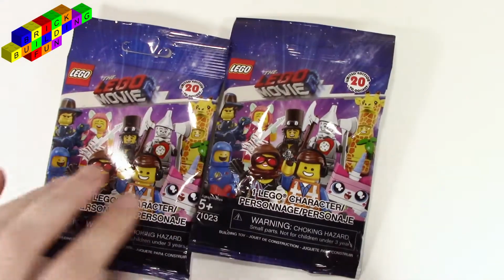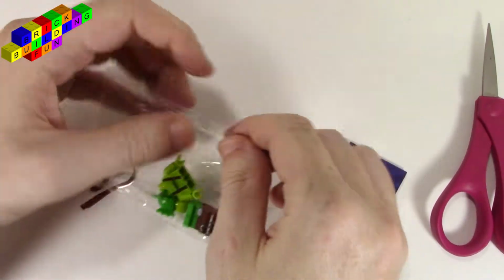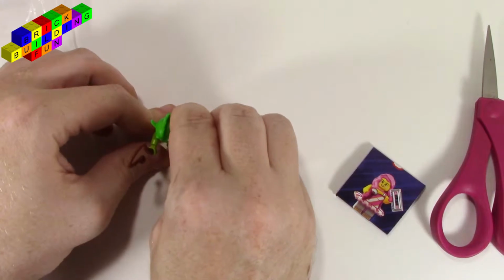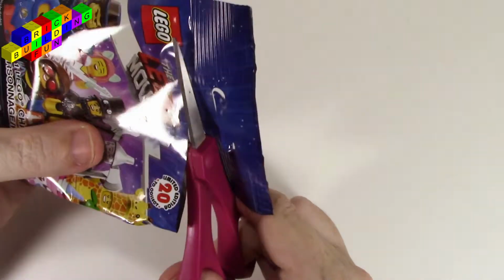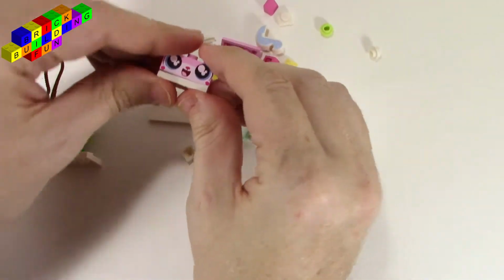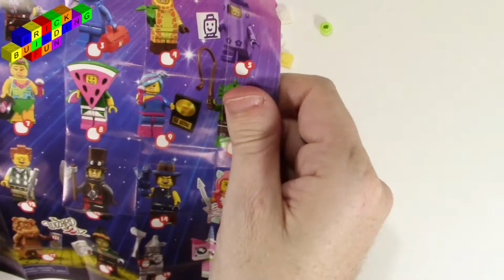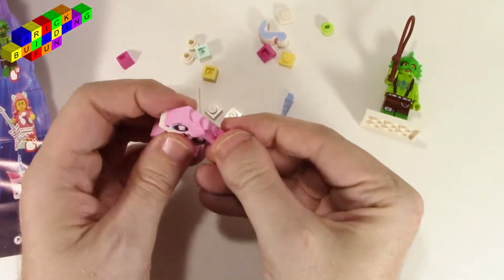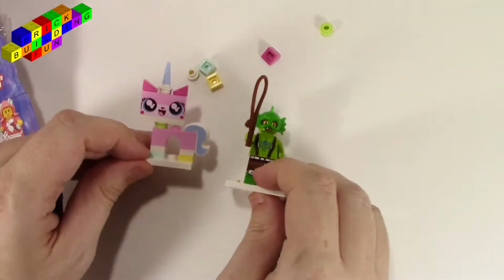Let's open some Lego Movie 2 blind bags!